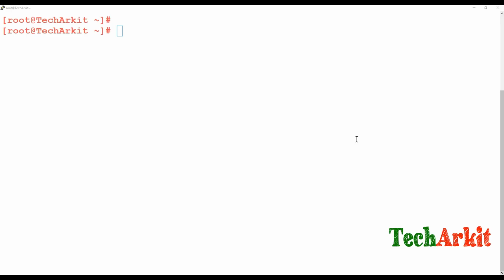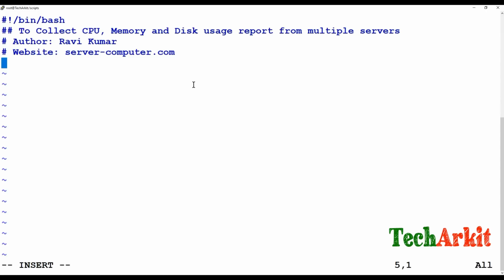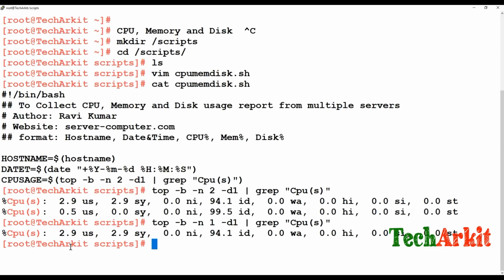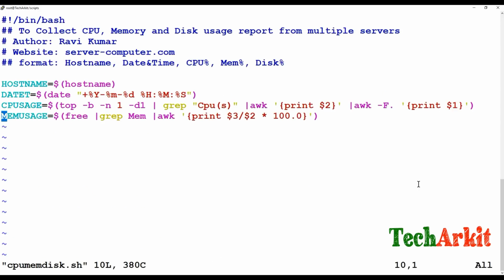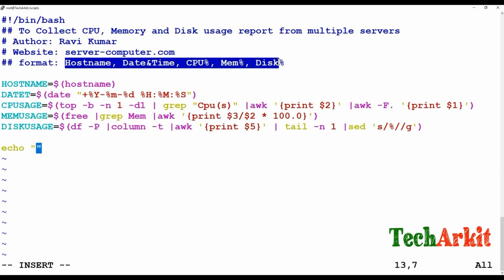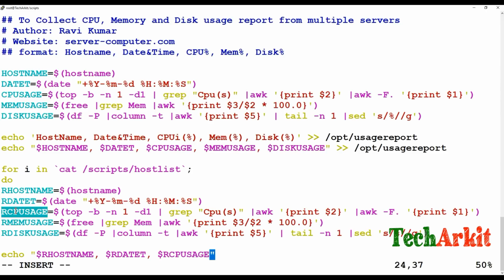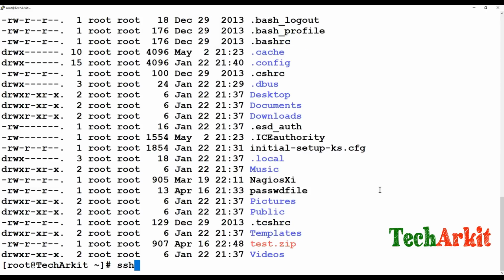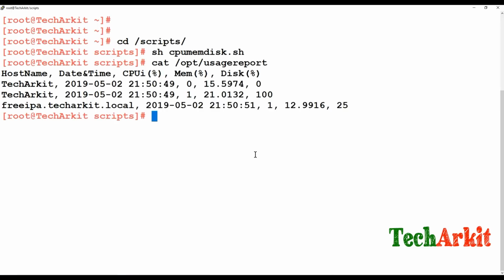CPU, Memory, Disk Utilization Report from Multiple Servers Shell Script - Tech Arkit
Collecting and storing CPU, Memory and Disk Usage Report from servers in single file. Using single shell script.